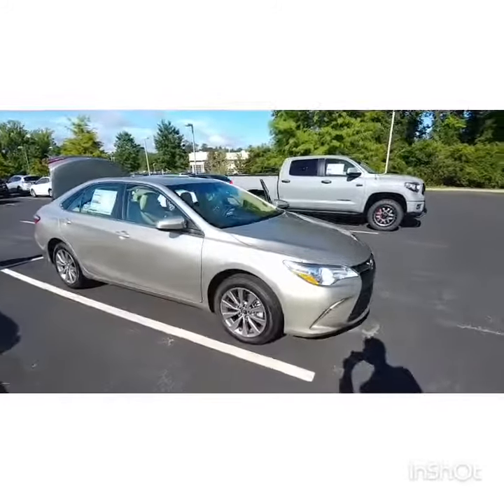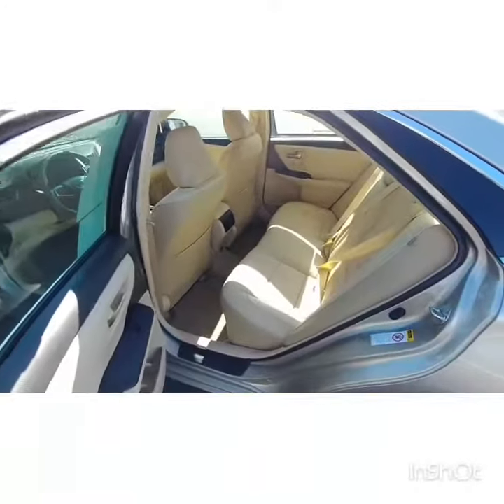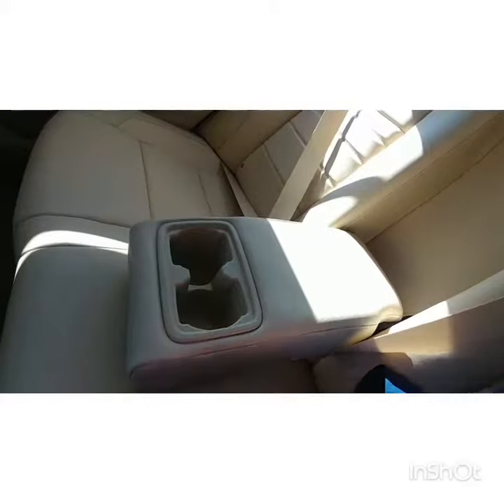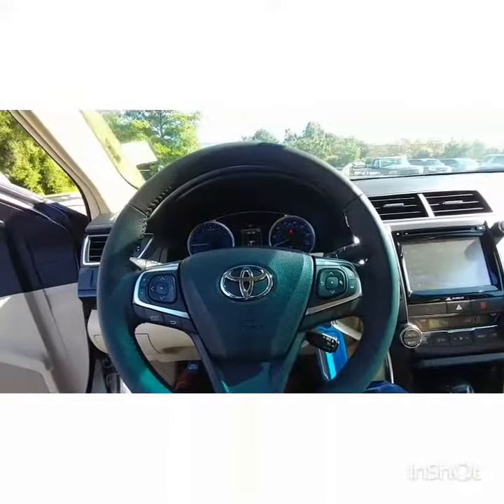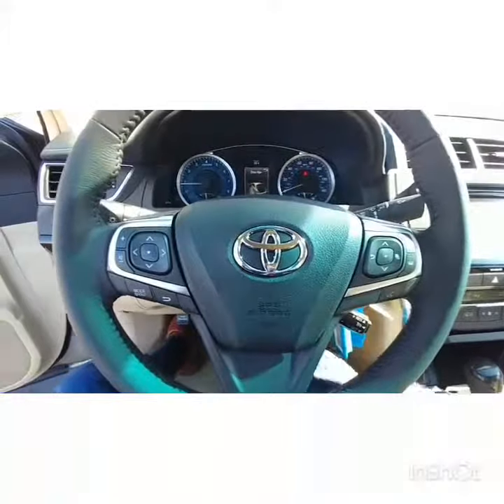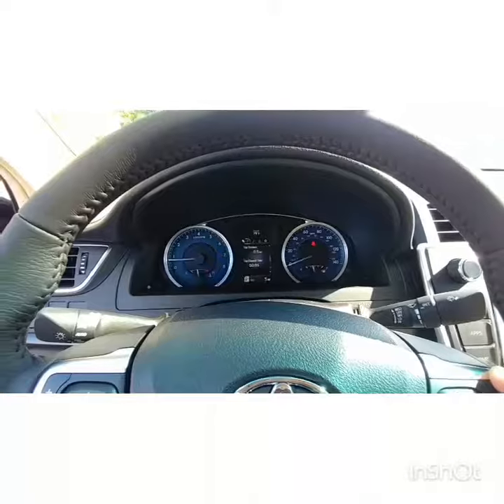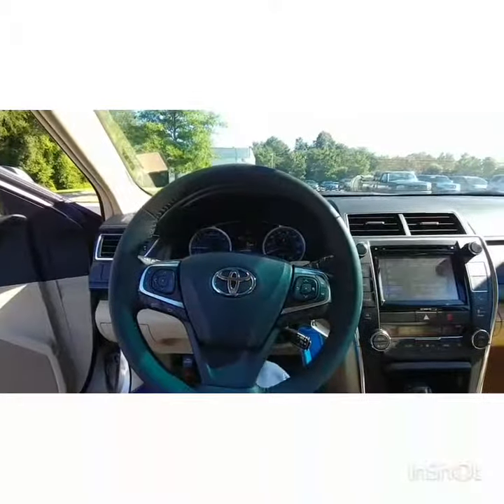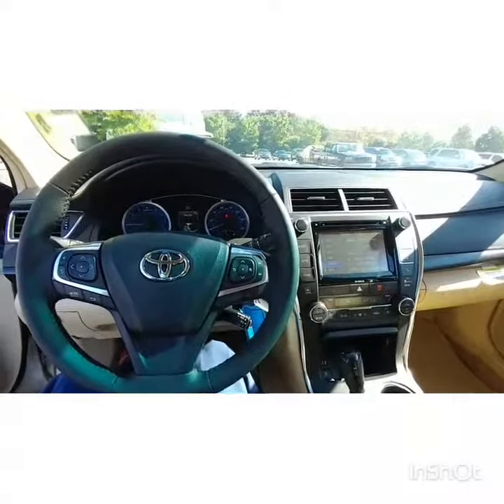For Carey Your 2017 Camry from Michael